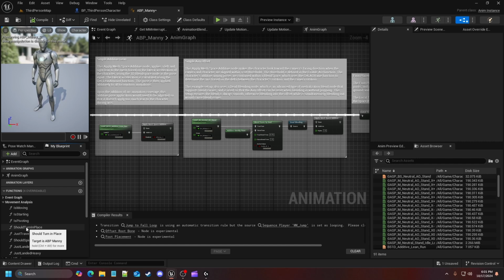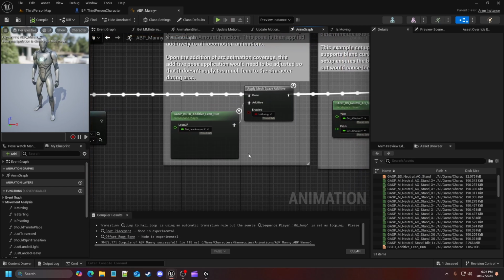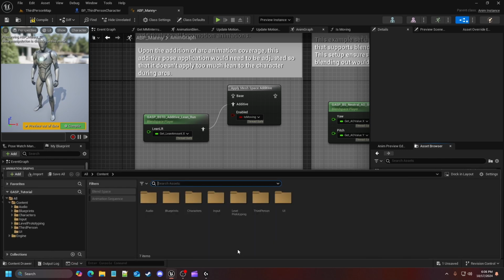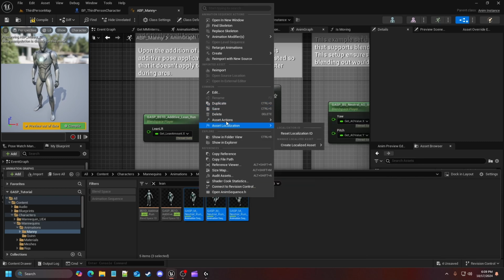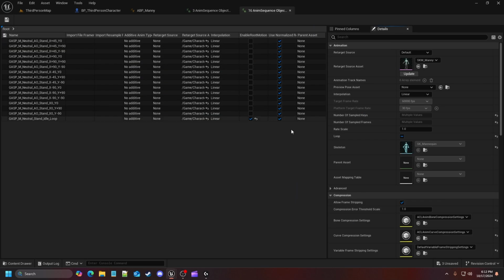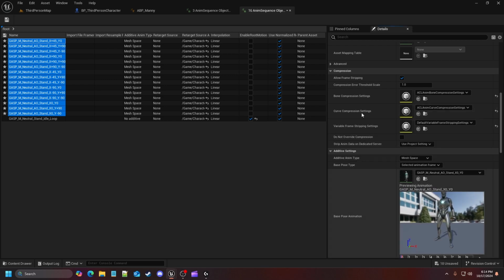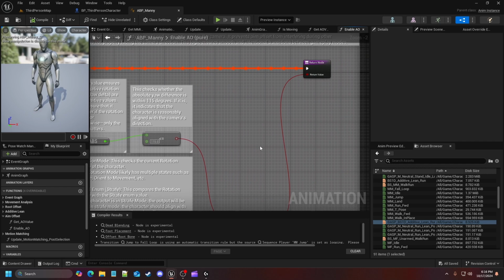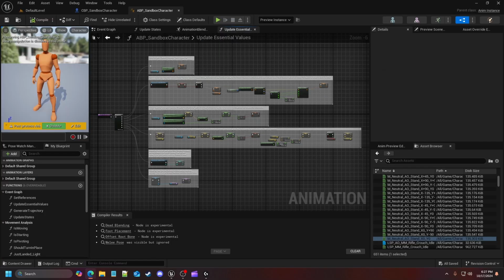GASP 5.4 AnimBP from Scratch #12 (UPDATE): Fixing Apply Mesh Space Additive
In this video, we'll cover:

1. A recap of the 'Apply Mesh Space Additive' node.
2. A review of the lean functions.
3. Identifying the cause of the buggy animation.
4. Steps to fix the issue.

The goal of this video is to break down, understand, and resolve the 'Apply Mesh Space Additive' animation problems within the GASP Animation Blueprint.

While the AO technically should work, I've noticed that the head consistently looks to the right. I suspect it might be a weight-related issue, but I'm not certain. Once I pinpoint the cause and find a solution, I'll update the description with an 'EDIT' note.